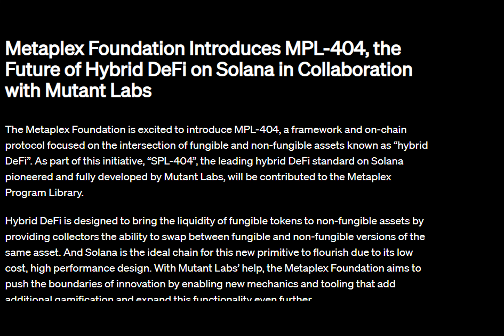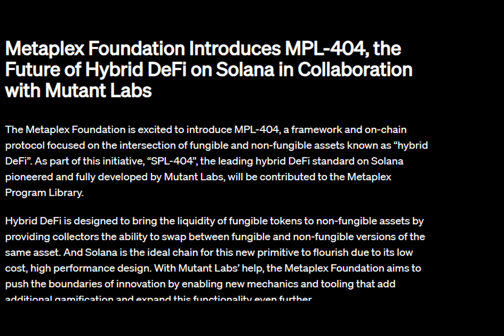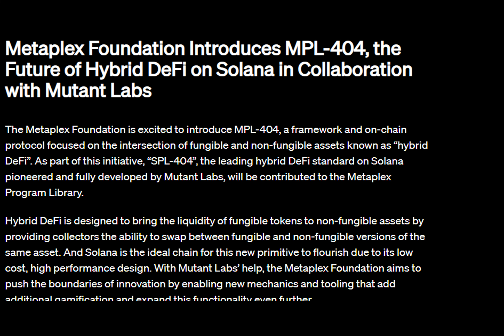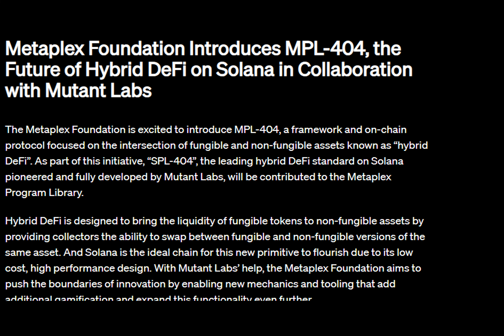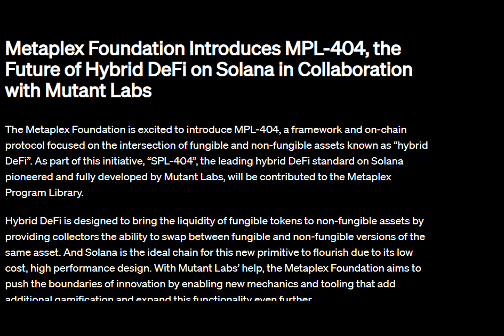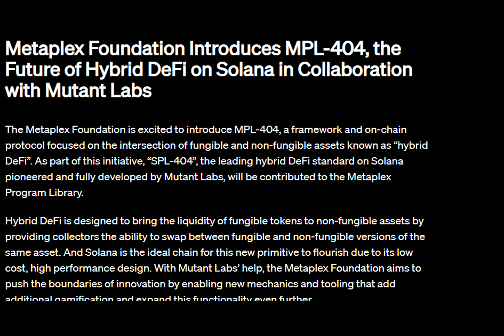Metaplex & Mutant Labs Launch DeFi Framework on Solana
Have you ever wondered what would happen if we combined the best of both worlds – fungible and non-fungible tokens? Well, wonder no more! Let me tell you a tale of Hybrid DeFi, where the unstoppable world of crypto meets the unique realm of NFTs.